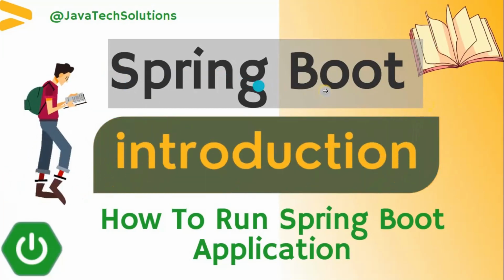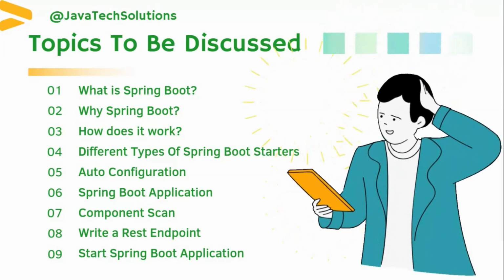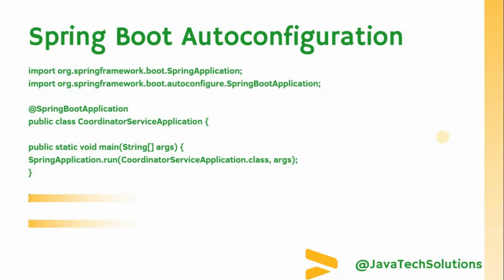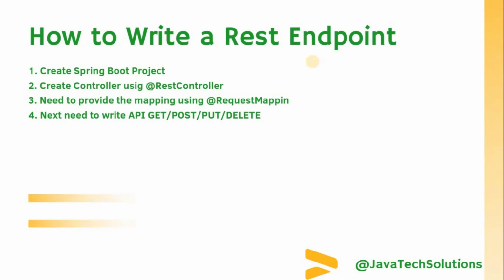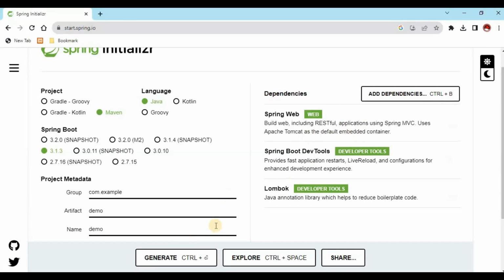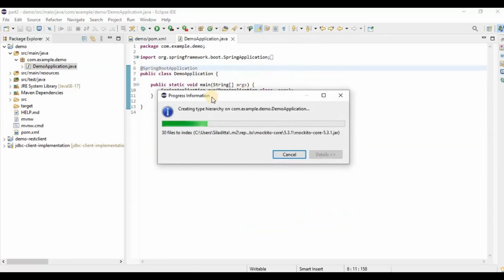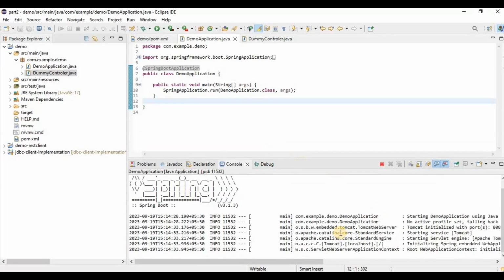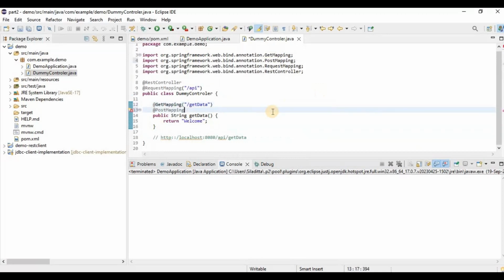Spring Boot Basic | How To Start Application | Auto Configuration | Spring Boot Starter Overview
In this tutorial explain basic of Spring Boot step by step. Spring Boot Concept. How Spring Boot is working internally. Concept of Spring Boot Starters.

Also added how to create Spring Boot Rest End point and How to Build and Run from eclipse and command prompt.

Either we can run this command Use the Maven command
or
We can build from eclipse or sts or intelij

Prerequisite for creating Spring Boot Project
Spring Boot 3 (Minimum Java 17 required)
Java 17
Maven/Gradle